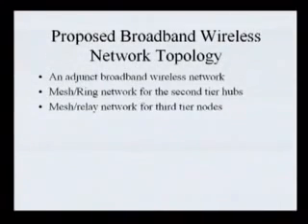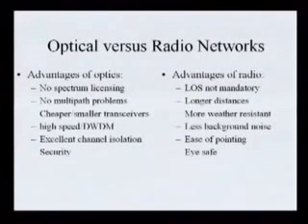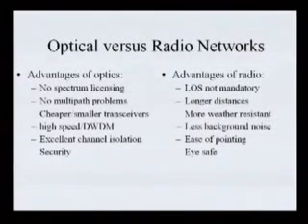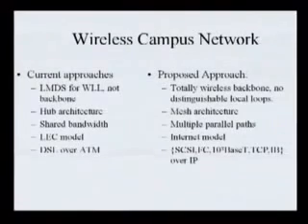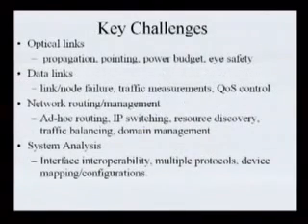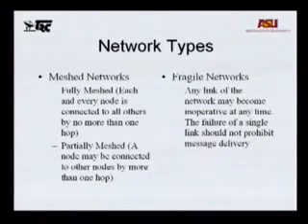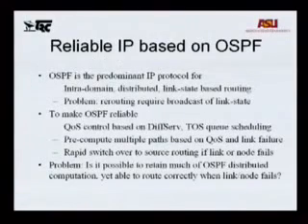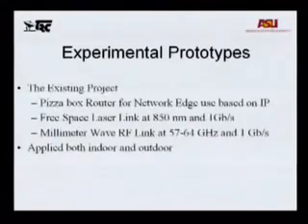OSPF for a Broadband Wireless Campus Backbone